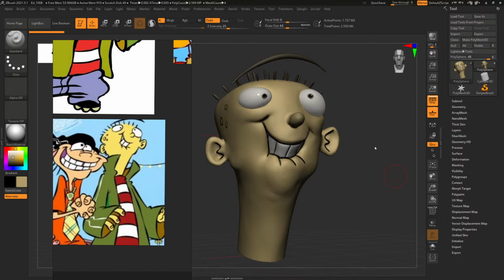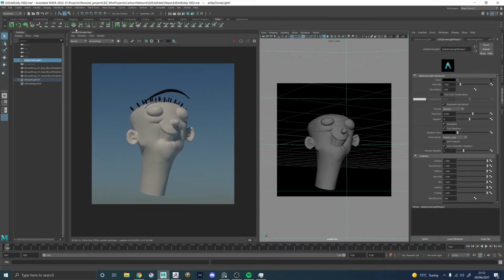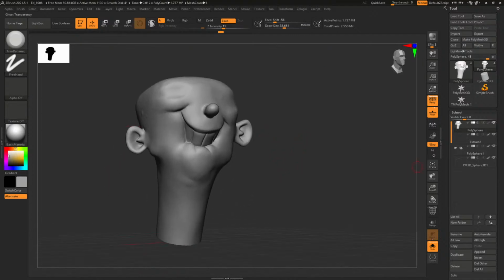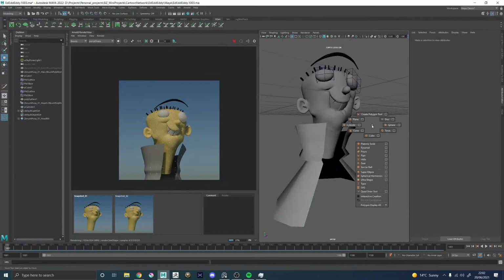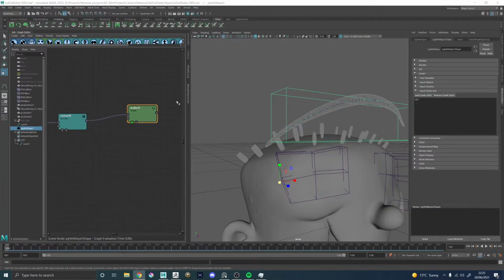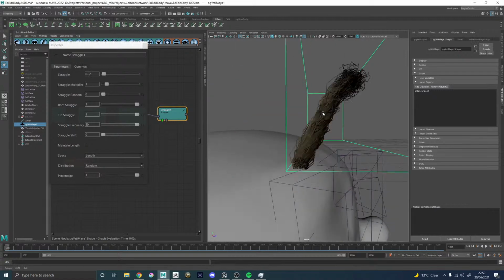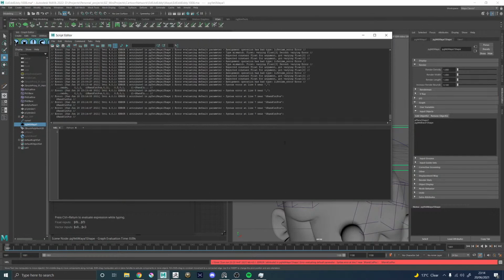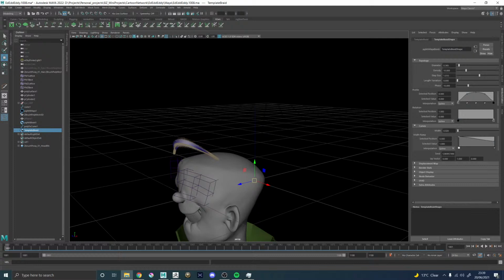Mini series: Ed Pt.02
On nights where I just want to chill and sketch stuff, this is where we will be :)